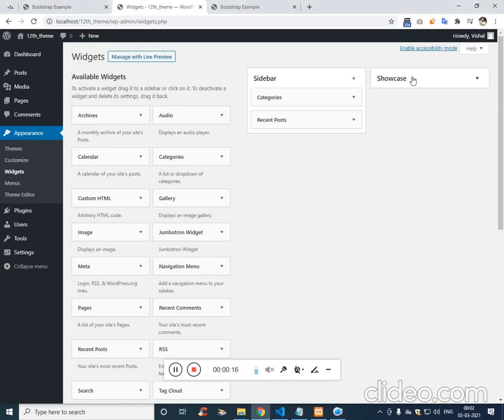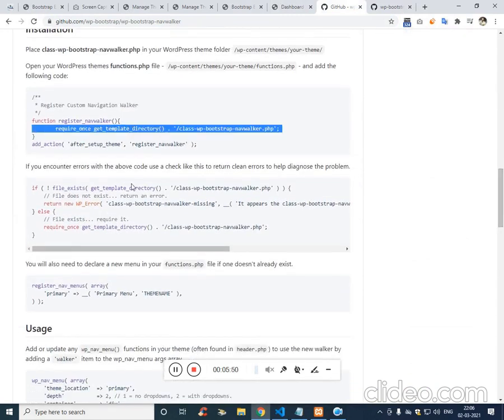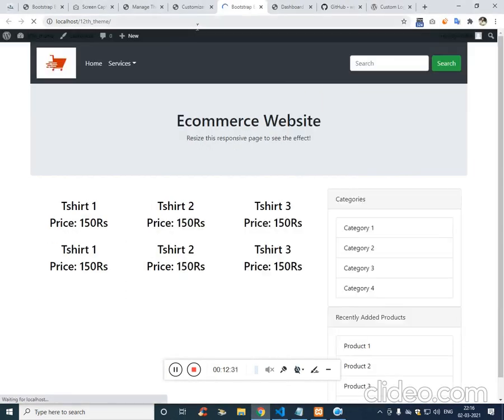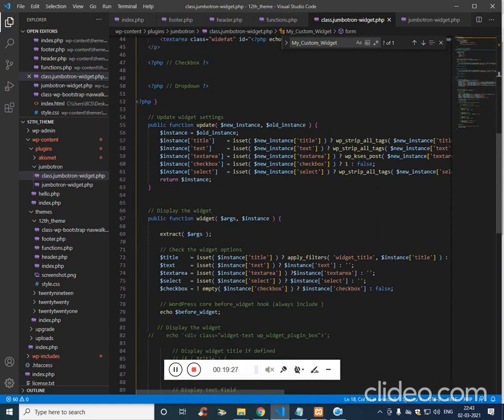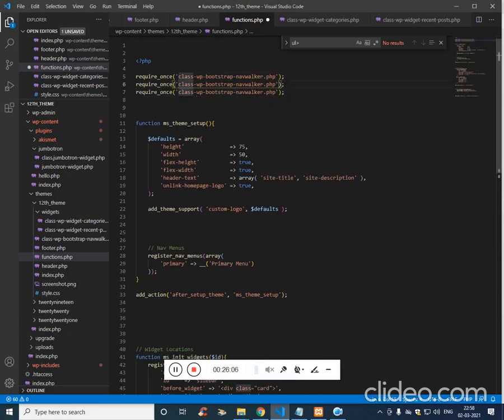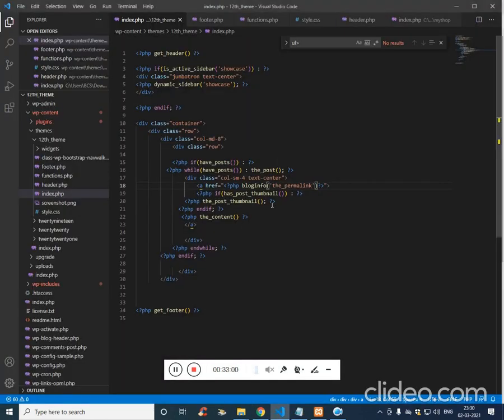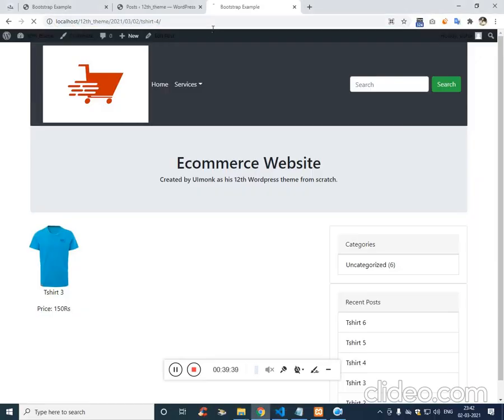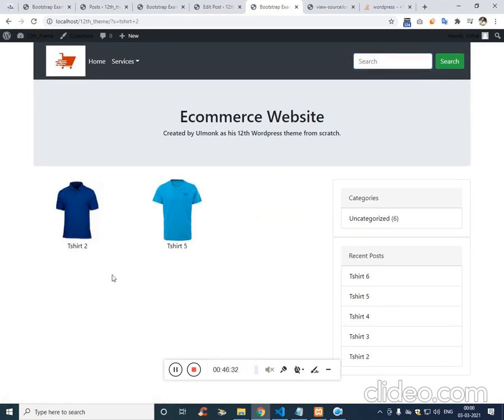WP Theme from Scratch Tutorial with Source Code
11th Wordpress theme From Scratch Tutorial with Source Code

What you will learn from this course:
1. add functionality of Customize logo
2. Create widget Plugin from scratch

In this Course:
1. Install wordpress & Create Theme Folder with basic files
2. create index.php, style.css and screenshot.png
3. implement navwalker bootstrap navbar
4. add feature to custom logo in Wordpress
5. Create widget Plugin from scratch